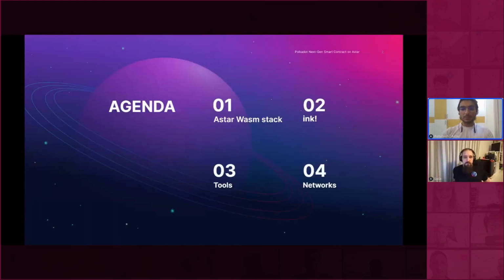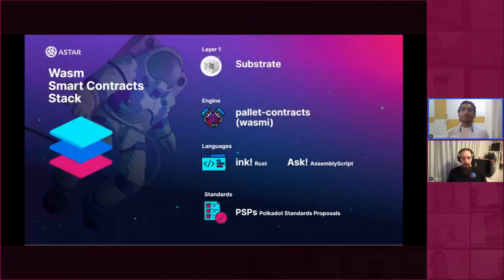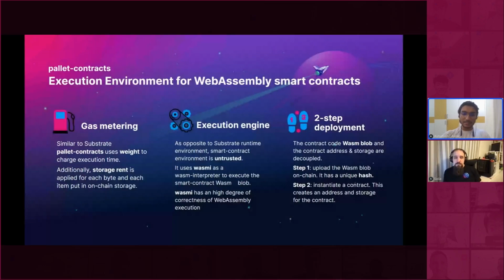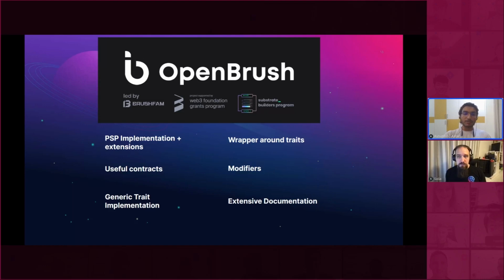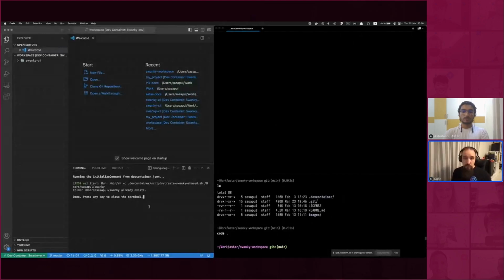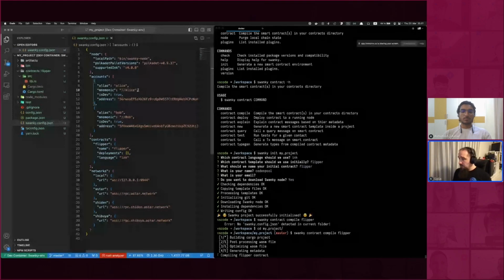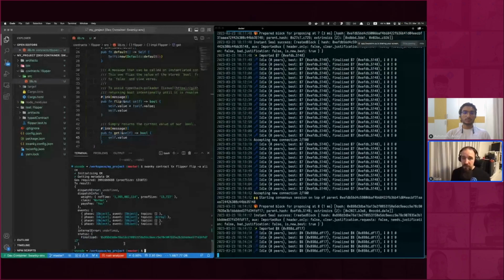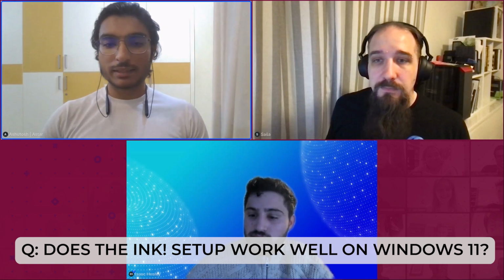Encode x Polkadot Spring 2023 Educate: Building Wasm Smart Contracts on Polkadot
On Thursday, 23rd March we were delighted to host the 'Building Wasm Smart Contracts on Polkadot' workshop for our Encode x Polkadot Spring 2023 Educate programme. This was the fourth of eight events dedicated to educating hackers and non-technical people about Polkadot.

The workshop was held by Ashutosh Varma and Saša Pul from Astar. Huge thanks to both of them for the awesome lesson.

Astar Docs - From Zero to ink! Hero

The purpose of Encode x Polkadot partnership is to educate people about Polkadot and get them building! As we go on, these live educational events will be converted into dedicated online learning resources for future learners to study in their own time.

The continuation of the series is next Tuesday, 28th March at 5:30 pm GMT with 'How to use ink! and Swanky in Phat contracts'.

Encode Club is a web3 education community learning and building together through fantastic programmes with the leading protocols in the space. Together we organise programmes like education series, bootcamps, hackathons, accelerators both online and in person. We then help our community get jobs and funding for projects and startups.

About Polkadot
​Polkadot is an open-source project founded by the Web3 Foundation which unites and secures a growing ecosystem of specialized blockchains called parachains. Apps and services on Polkadot can securely communicate across chains, forming the basis for a truly interoperable decentralized web.

Timestamps:
00:00:00 Introduction
00:02:25 What & Why Wasm?
00:06:43 Wasm Smart Contracts Stack
00:10:30 Execution Environment for Web Assembly Smart Contracts
00:06:00 eDSLs to Build on pallet-contracts
00:17:33 About ink!
00:19:10 Ink! usage of Rust Macros
00:21:05 Tools
00:23:30 Networks
00:25:30 Live Demo
00:49:00 Q&A
00:53:05 Conclusion